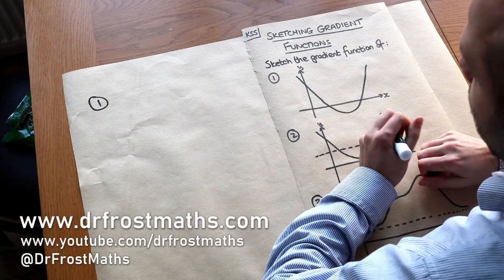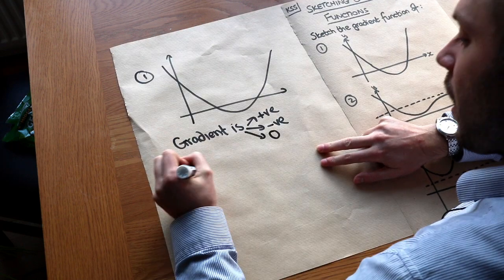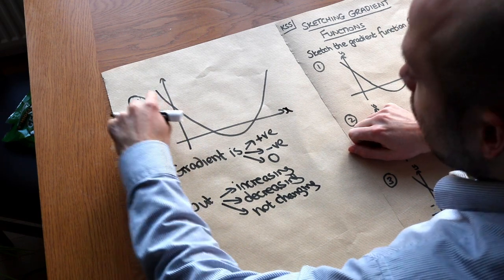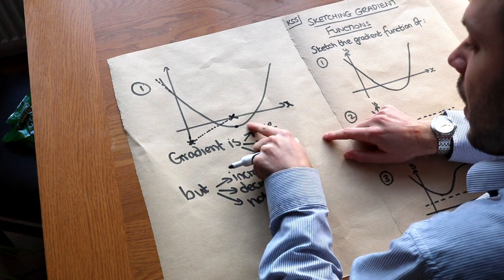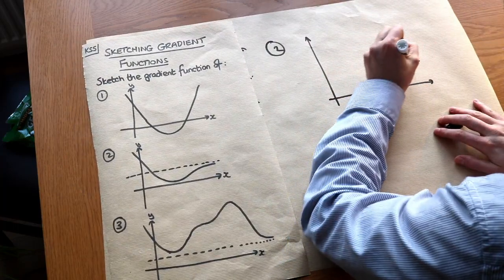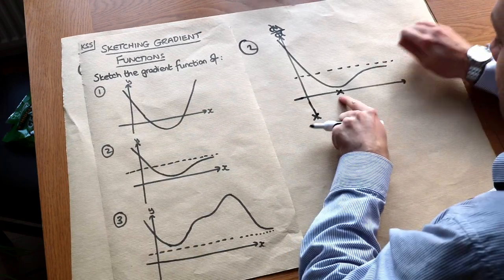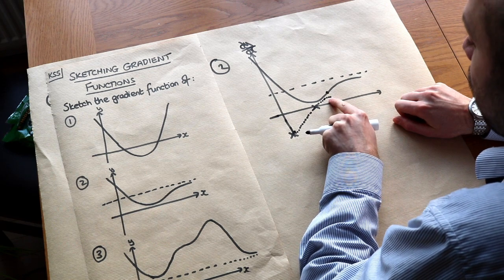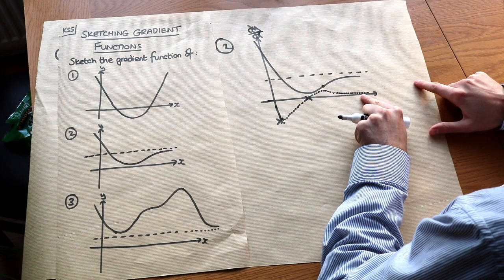KS5 - Sketching the Gradient Function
"Sketch the gradient function for a given curve, e.g. in relation to speed and acceleration."